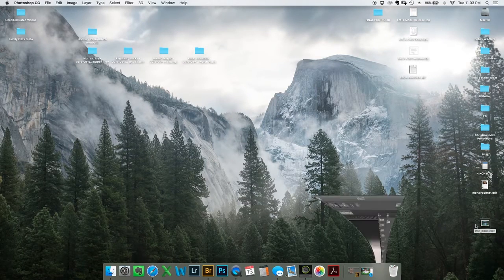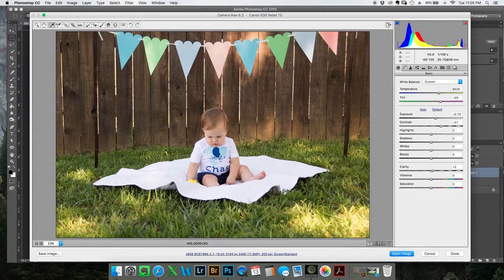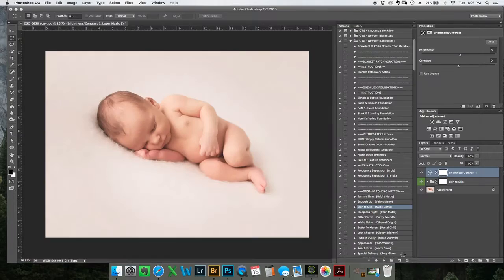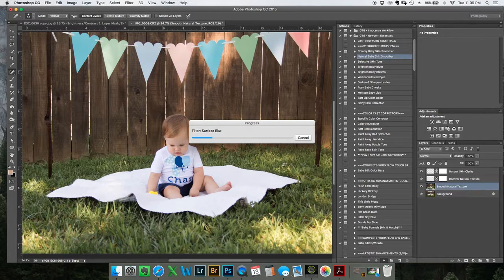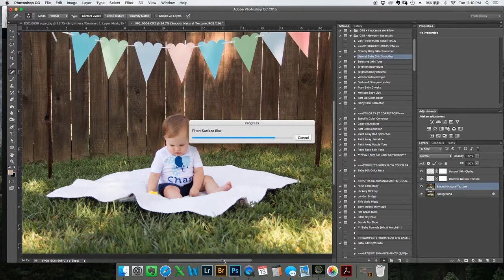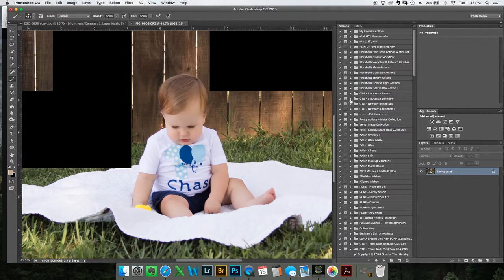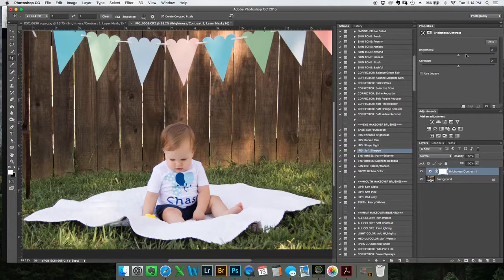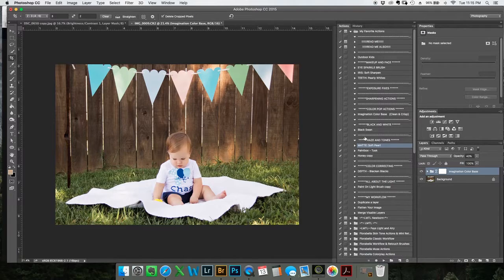CakeSmash Edit Help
Walkthrough helping edit this cake smash image